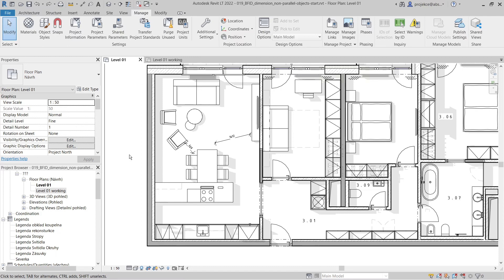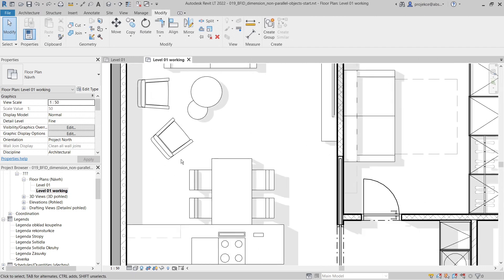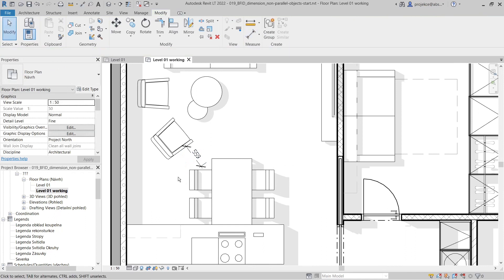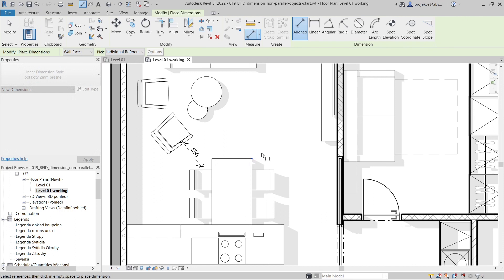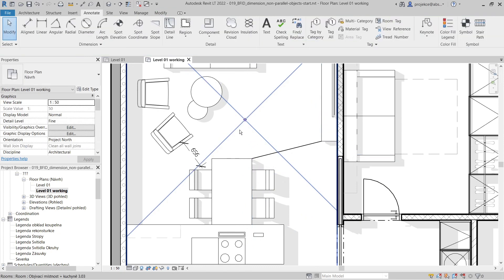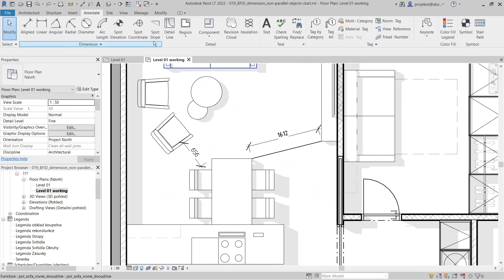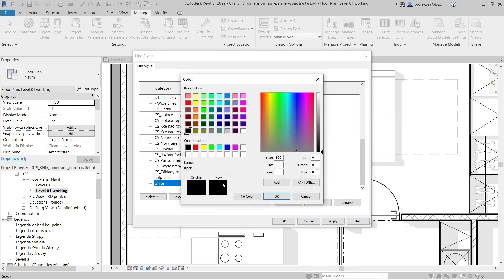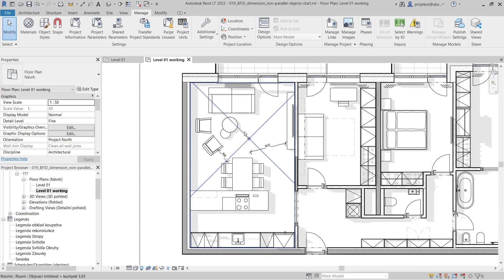Create Dimension between Two Points in Revit | Dimension between Non-Parallel Objects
In this quick tip for Revit I will show how to create dimensions between objects which are not parallel to each other. It is not a straightforward job in Revit so I demonstrate two ways how to achieve this. What we will do is to create aligned dimension between two points. The second way is to create white detail line, which helps us to locate the two endpoints. The line is white so at the end it's not visible in the view - only the dimension is.